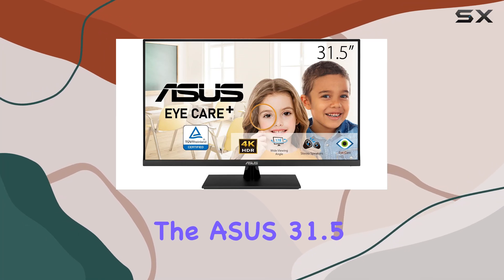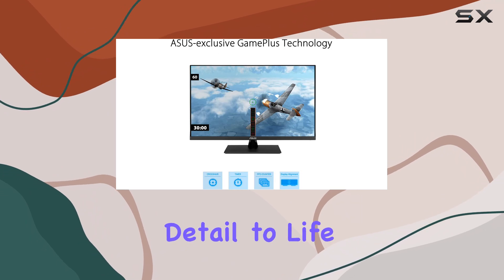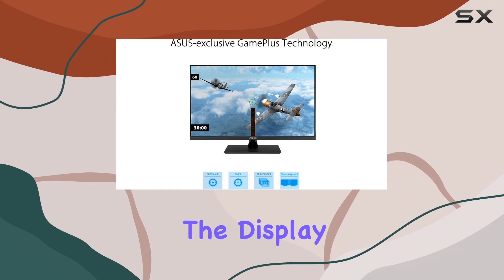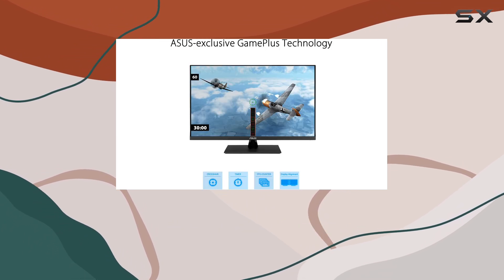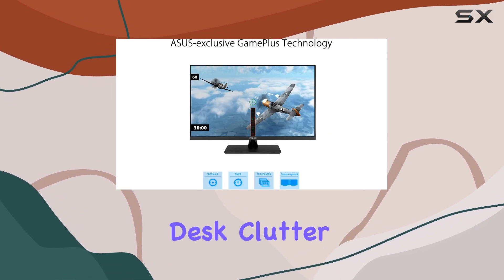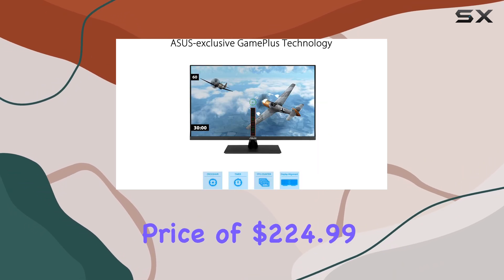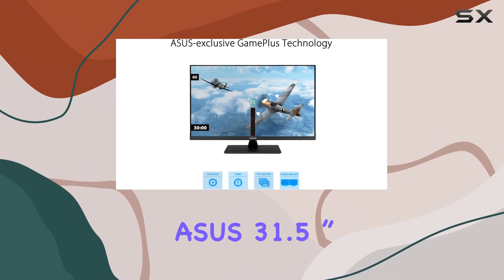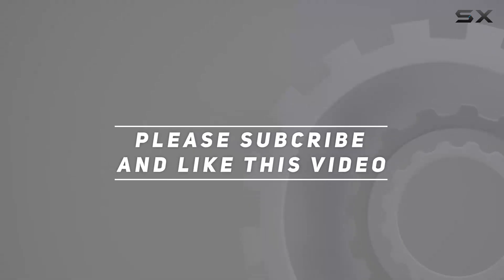ASUS 31.5” 4K HDR Eye Care Monitor - The Best for Your Visual Needs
0:00 Intro
0:07 Review

Things that we mentioned in this video:
ASUS 31.5” 4K HDR Eye : B0C7G6F8BY